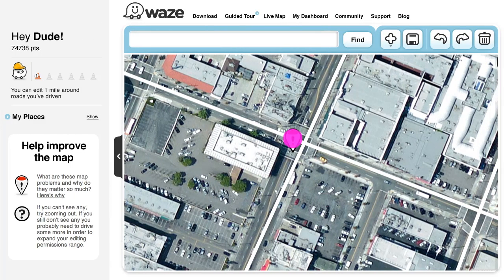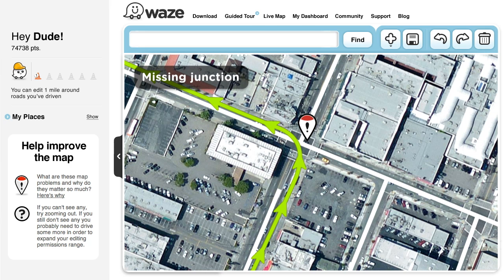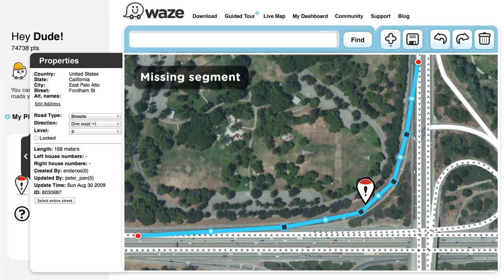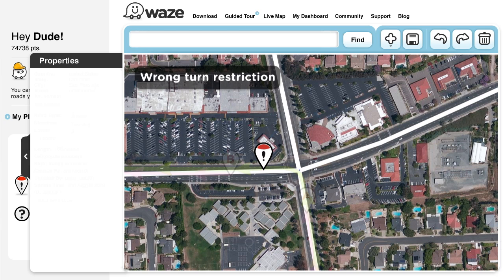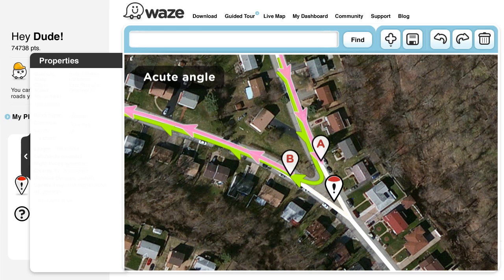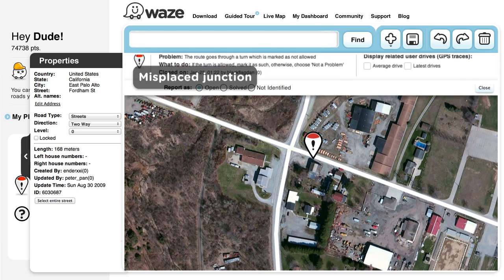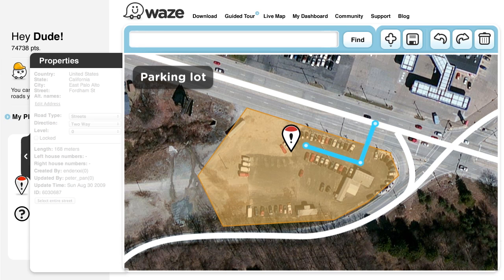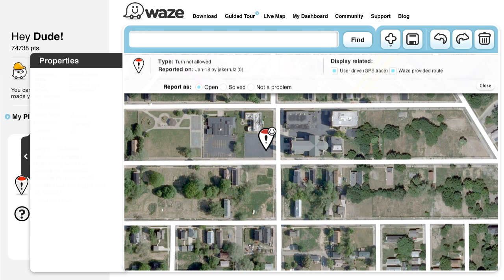Get to Know Waze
Waze is a free GPS, Traffic and Gas app that can save you time money on the road. Waze uses real time information from drivers near by to help improve your commute. This video is designed to help beginners get familiar with the Waze Map Editor and the map editing process.  This video will show you examples of how to fix common problems on the Waze Map Editor. A must for anyone new to the Waze map editor. Enjoy!

"Waze Map Editing Video Series" "Waze Map Editor Guide Part 6" "Map Editor Examples" "Learn how to edit the Waze maps" "Fixing Waze Map problems"
"Intro to Waze Map Editing"  "Waze Map" "Waze Map Editor" "Waze Editing Video" "Waze Map Editor Guide" "How to Edit the Waze Maps" "Fixing Waze Map problems" Map Editor "Update Maps" Waze Free GPS Traffic Gas App  "Waze app" " "GPS app" "Free GPS app" iPhone iOS Android Traffic Crowdsourcing Commute "Free GPS Android"